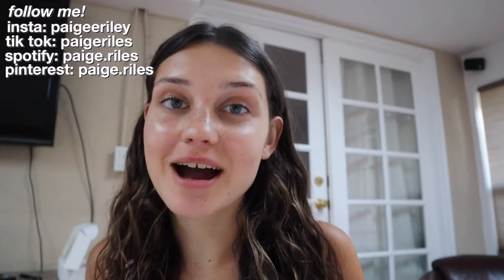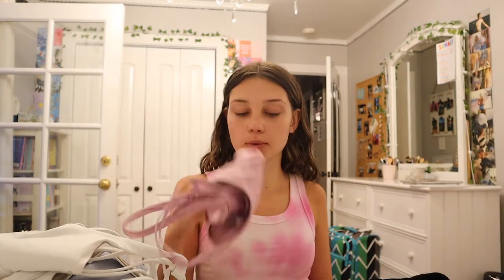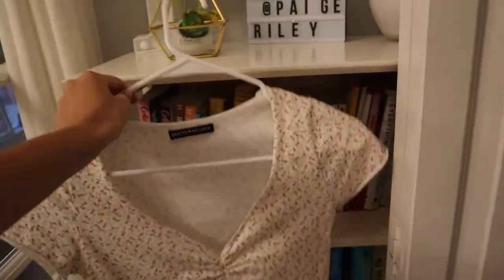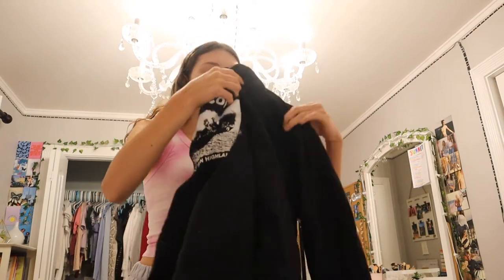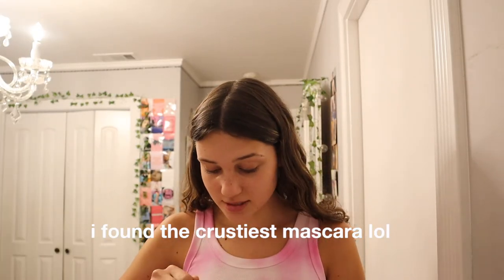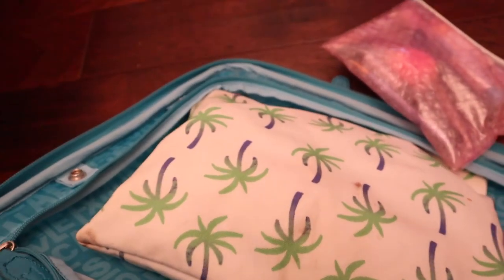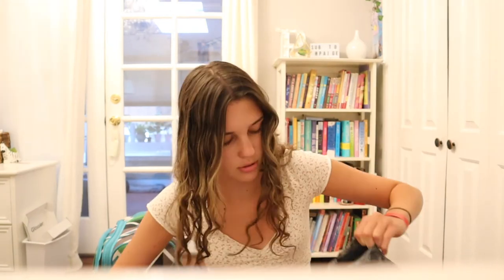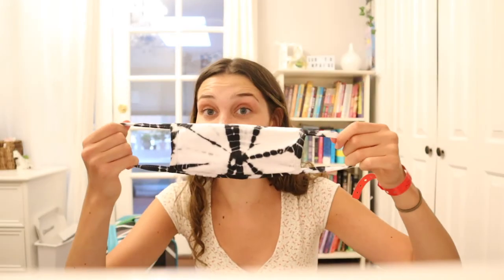pack with me for the lake! + haul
In this video, I film a pack with me for the lake in preparation for my road trip to lake tahoe. I show you how I fold clothes to maximize space and what clothes I bring on vacation.

I am so excited to post my vlogs of lake tahoe where I have fun adventures with my family! I am posting a day in my life this friday!

facts
camera: canon eos m50
editing: imovie & phonto for thumbnails
age:15 (16 in august)
i live in: california
height: 5’6”

sub count: 860
sub goal: 1k by aug 25